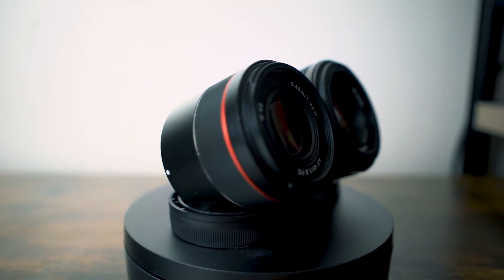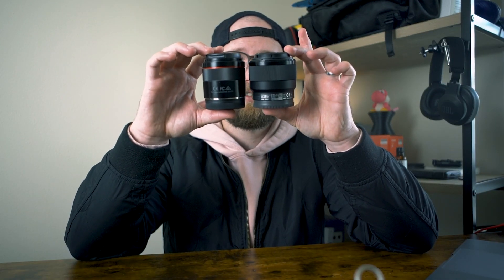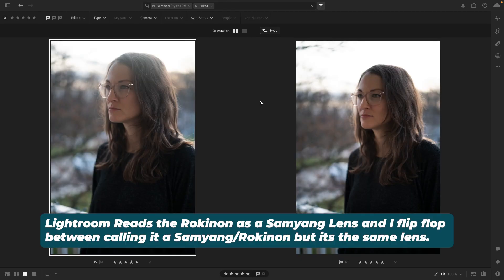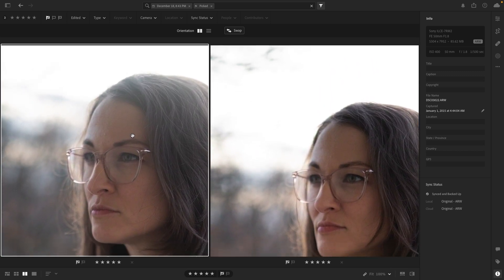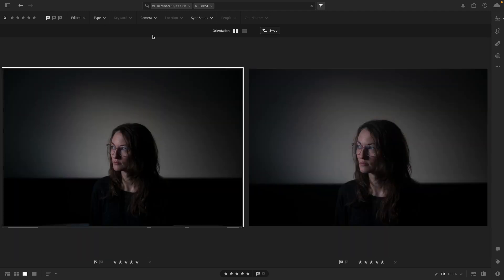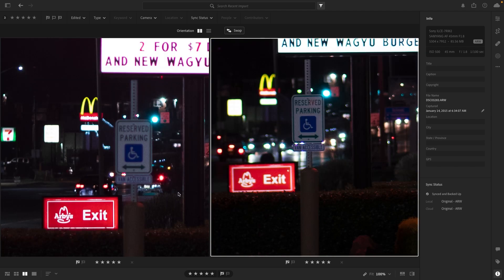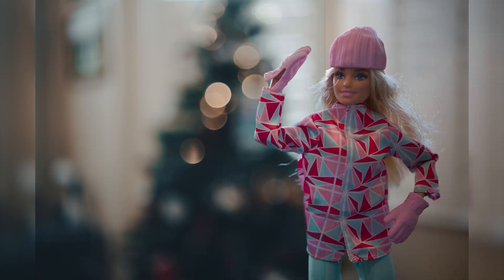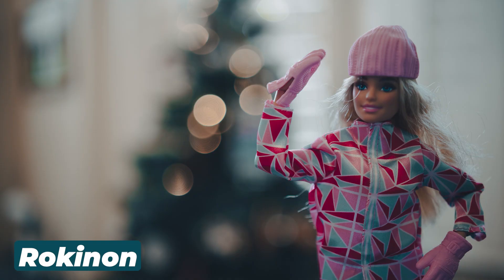Sony 50mm f 1.8 vs Rokinon 45mm f 1.8 - Sony a7R | Are Rokinon lenses good or bad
The battle of the best budget 50 mm lens. Today we're testing out the budget prime lenses: Sony 50mm vs Rokinon 45mm autofocus lens.
If you're looking for some budget or affordable prime lenses for your Sony A7 camera that's great for all around use then I would suggest taking a look at these lenses here.

In this video I test out:
• Build Quality
• Autofocus
• Low Light Portraits
• Street Photography
• Sharpness
• Noise

Rokinon 45mm f/1.8 for Sony FE Mount
Sony 50mm f/1.8 FE Mount

E-Mount Lens/Full-Frame Format
Aperture Range: f/1.8 to f/22
One Aspherical Element
Double-Gauss Optical Design
DC Autofocus Motor

•• Rokinon ••
E-Mount Lens/Full-Frame Format
One Extra-Low Dispersion Element
Two Aspherical Elements
Ultra Multi-Coating
Linear STM AF Motor, MF Override

TIMESTAMPS
00:00 - Specs
01:08 - Build Quality
02:40 - DANG!
03:15 - Photo Test
05:05 - Low Light
10:08 - Pros, Cons, Verdict
12:04 - What did YOU decide?